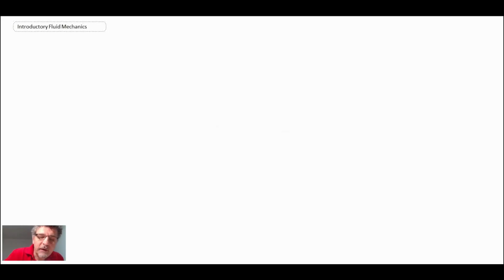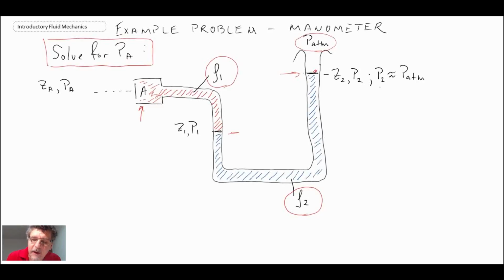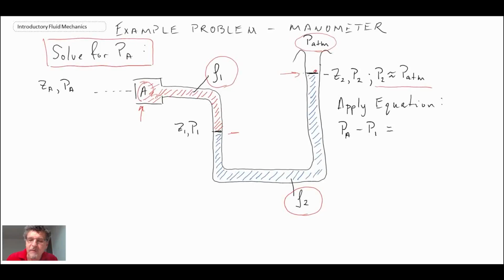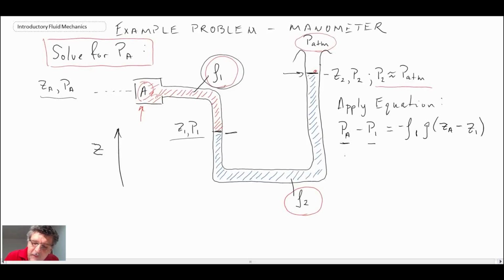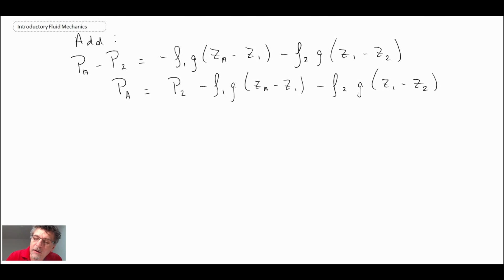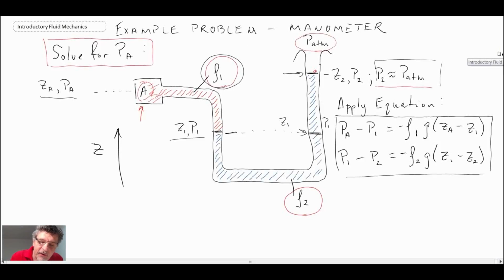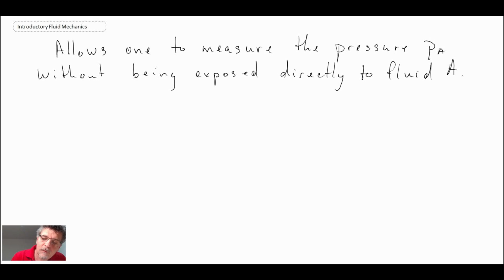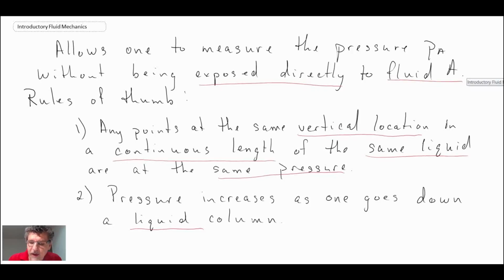Introductory Fluid Mechanics L5 p2 Example Manometer Lecture